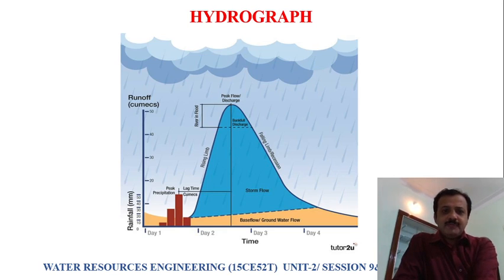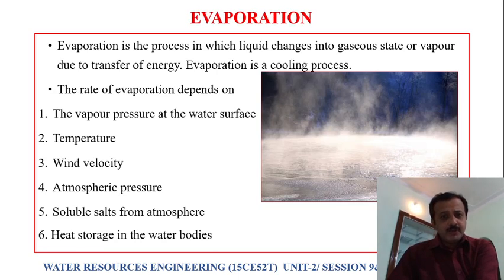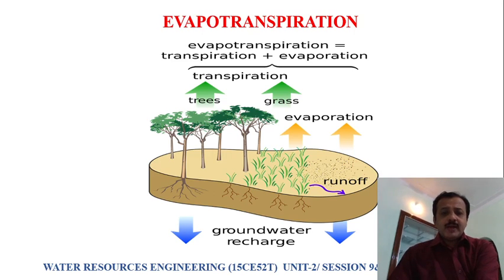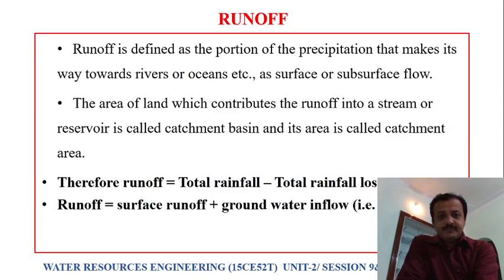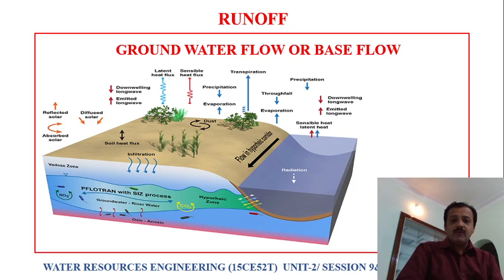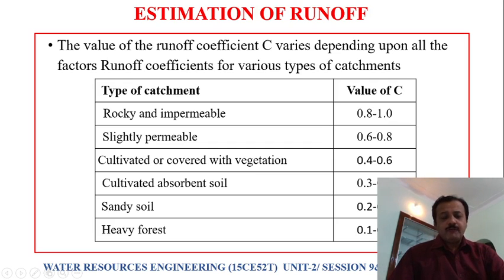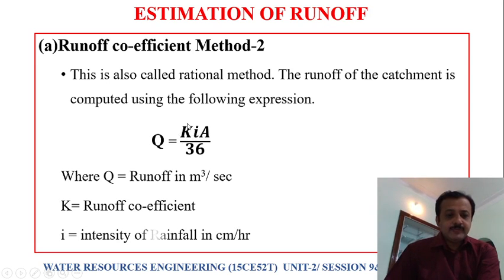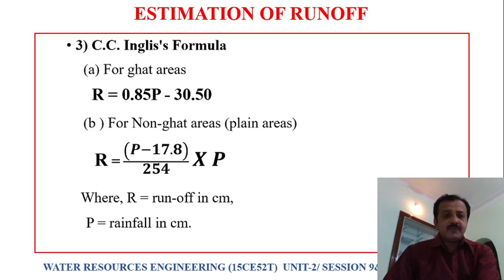Runoff and its Estimation WRE UNIT2 SESSION 9